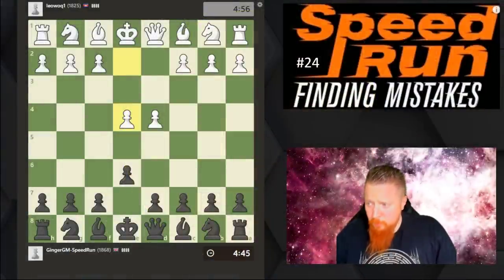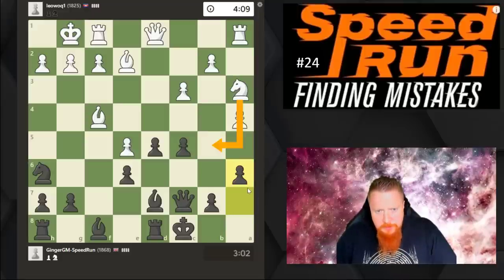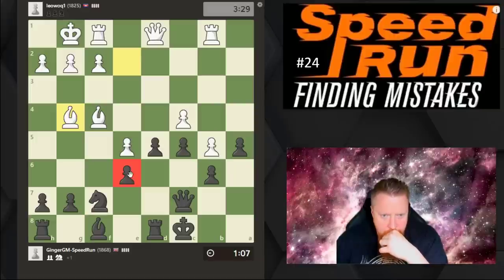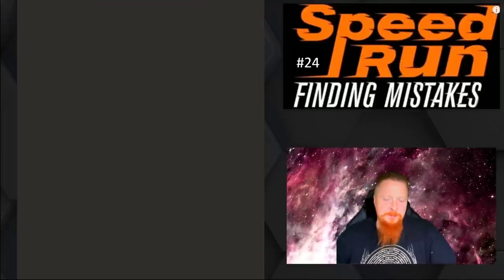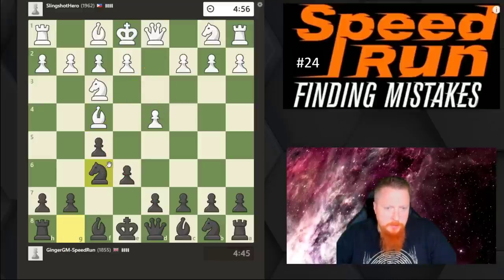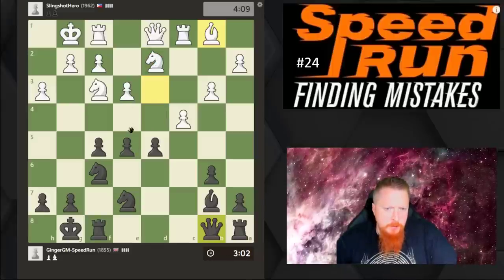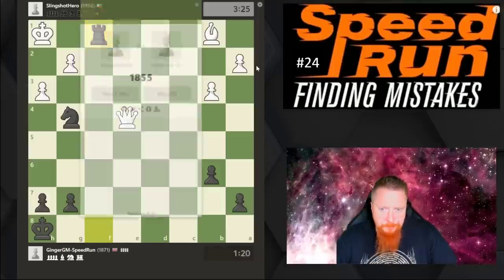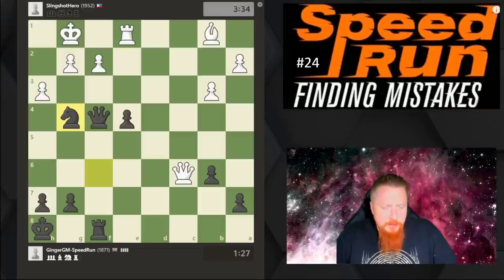GM Simon Williams Blitz Speed Run 24 - How to improve your chess at 1800-2000 level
Grandmaster Speed Runs Chess - Making a Plan

In this video, we look at some typical mistakes that players make around the 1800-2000 level on Chess.com.